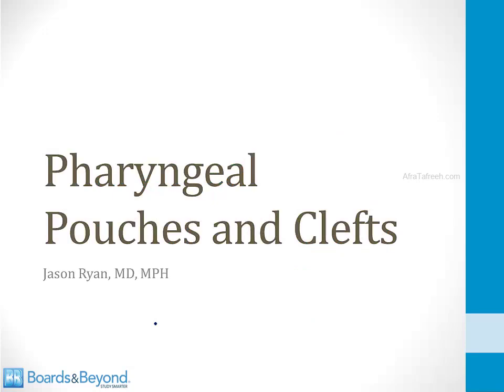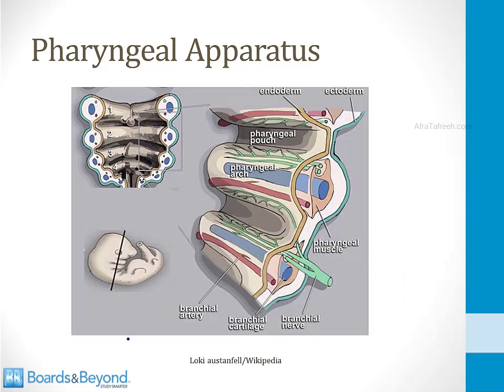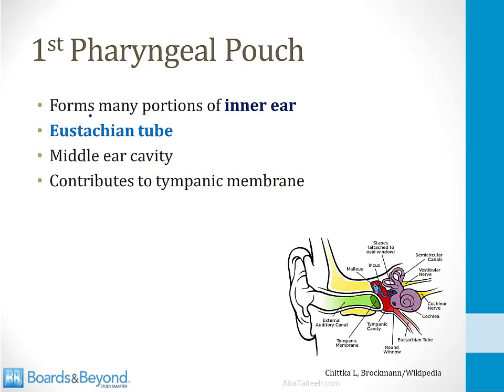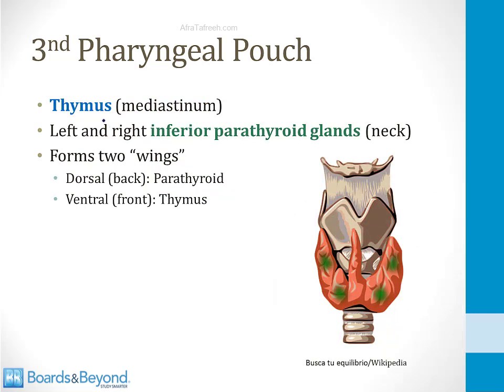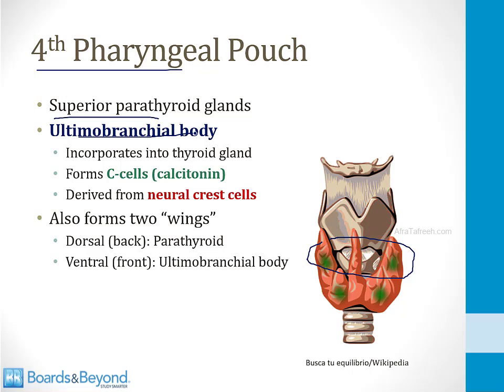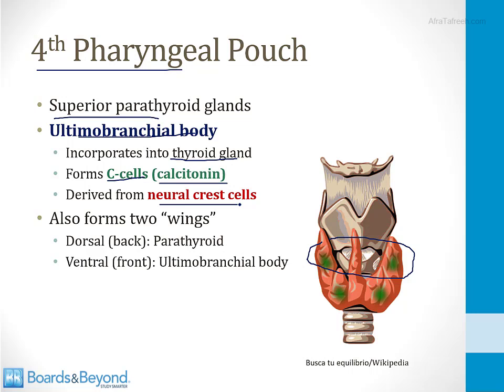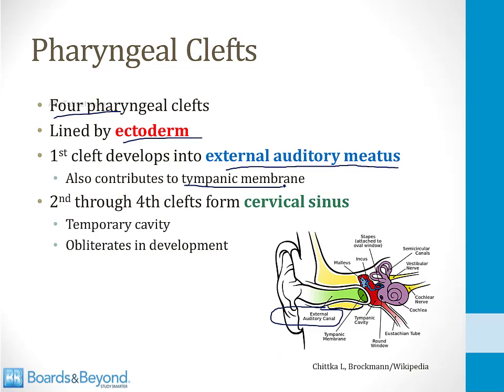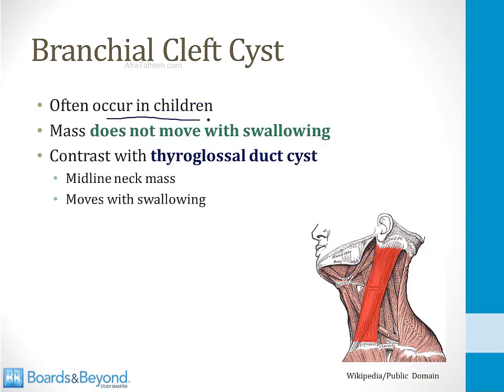Reproductive 1 Embryology 9 Pharyngeal Pouches and Clefts atf